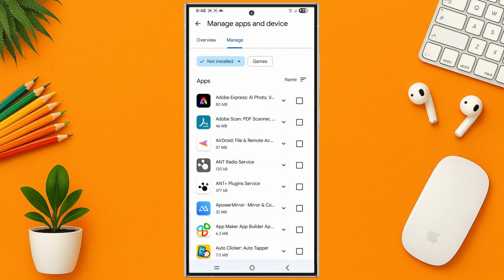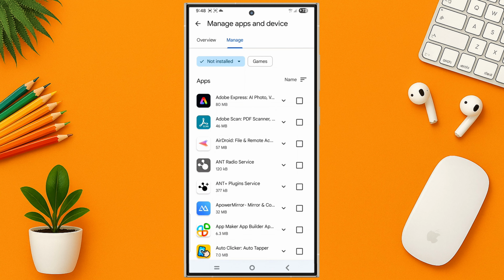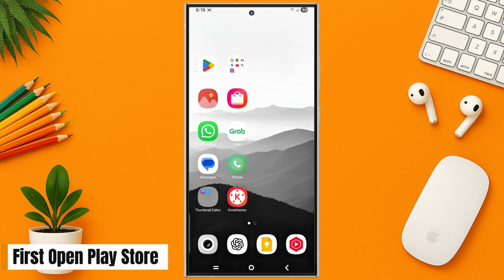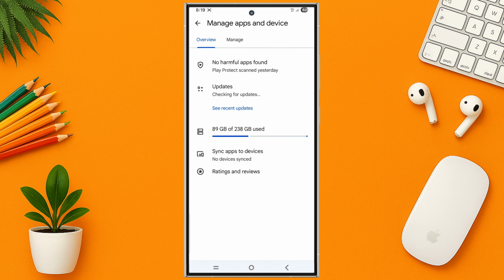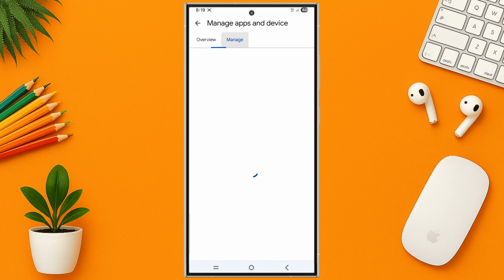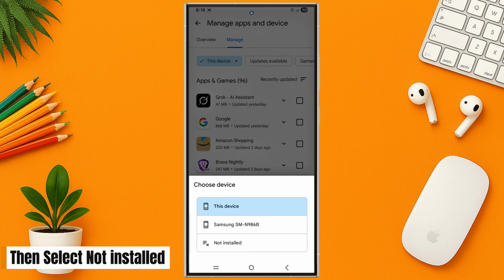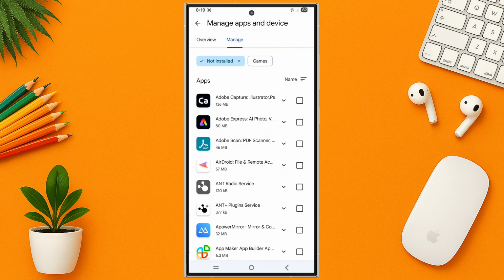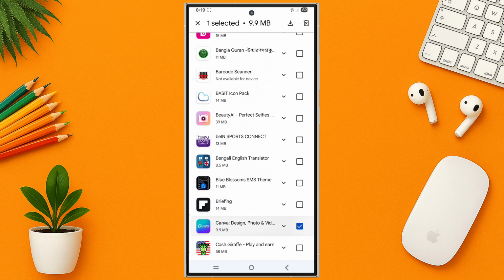How to Uninstall App | Remove from Play Store Library | Problem Solved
Is your Google Play Store library cluttered with old apps you no longer use? In this quick and easy tutorial, I’ll show you how to uninstall apps from your Android device and also how to remove them from your Play Store library permanently.

In this video, you’ll learn:

How to uninstall any app from your phone

How to access your Play Store library

How to remove uninstalled apps from the "Not Installed" list

A simple fix to clean up your Google account's app history

Timestamps:
0:00 – Intro
0:35 – Removing app from the library